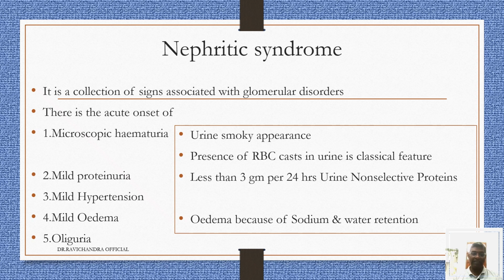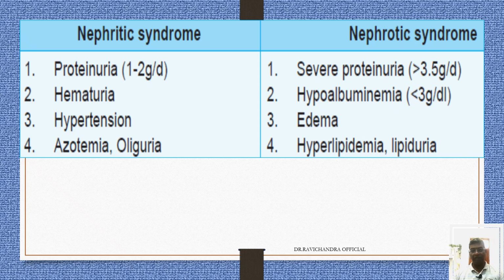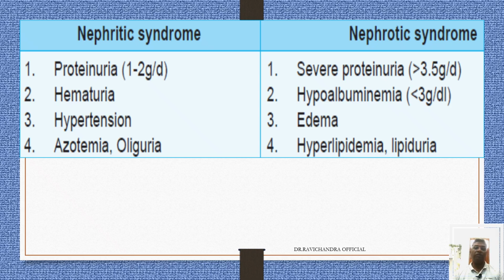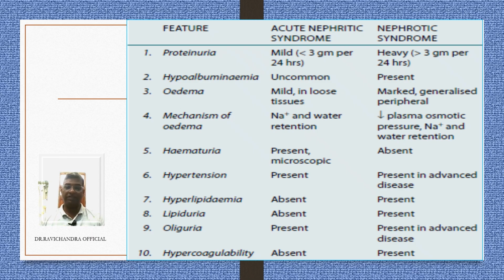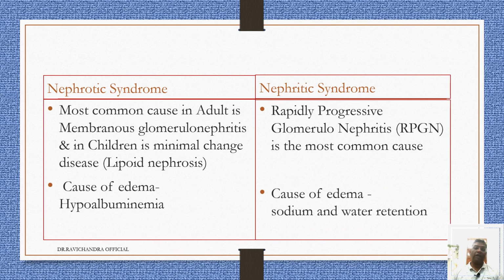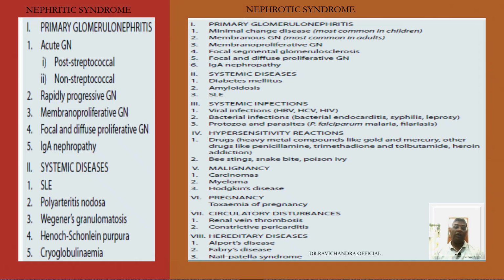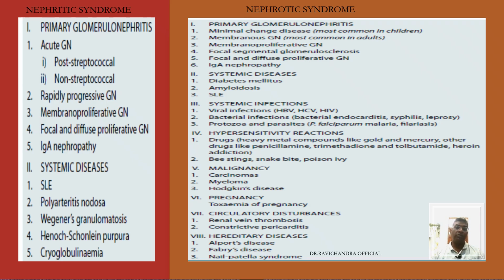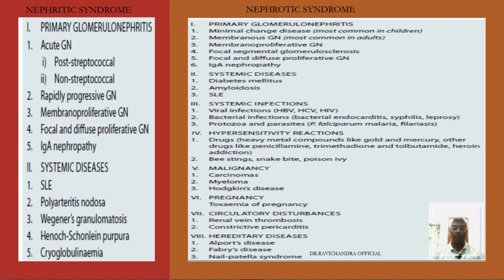Nephritic & Nephrotic syndrome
VIDEO TOPIC:Nephritic & Nephrotic syndrome

ABOUT VIDEO:Nephritic & Nephrotic syndrome